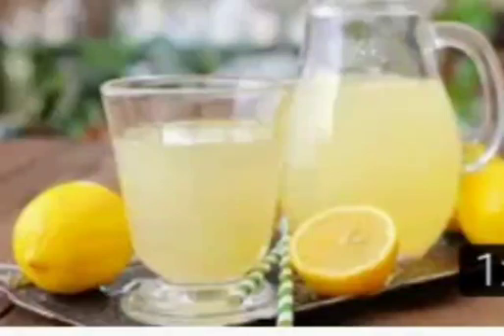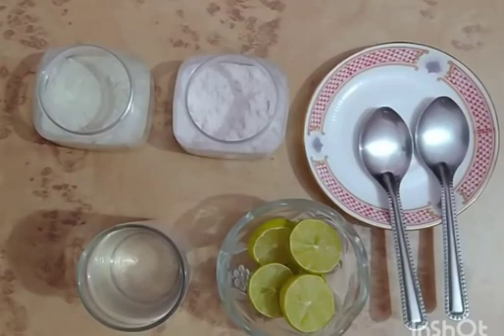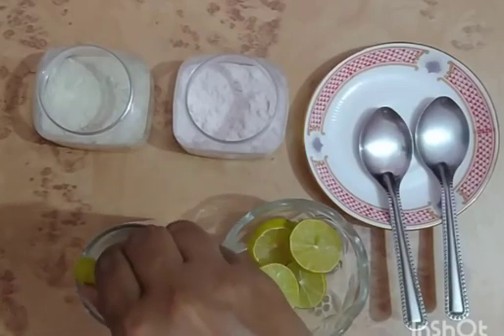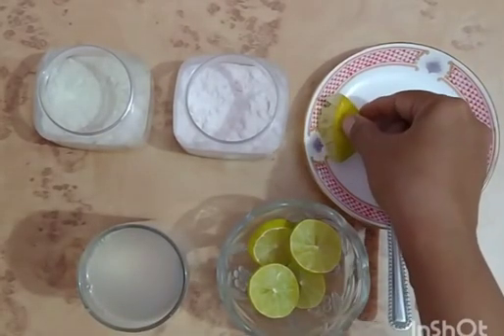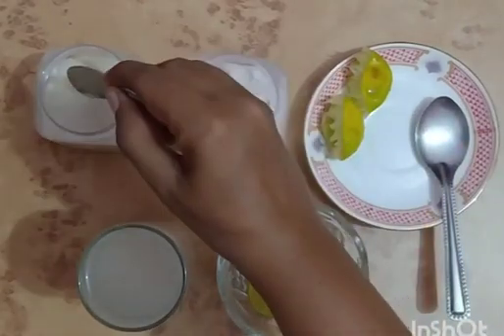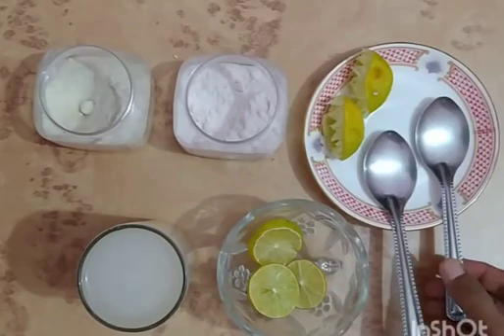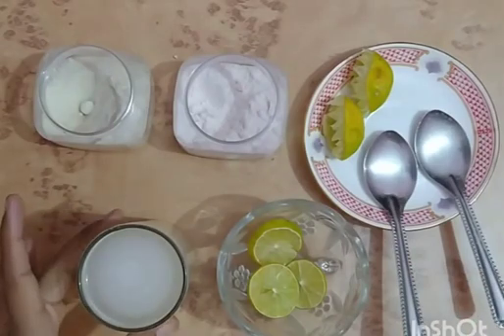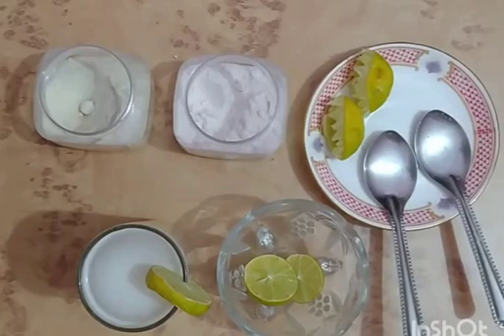Happy Classroom Activity: How to make lemonade